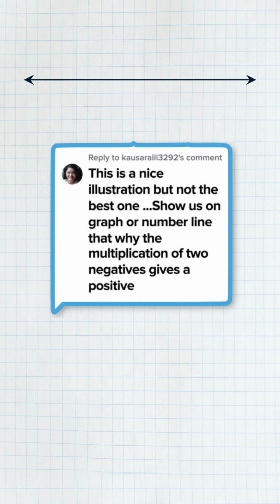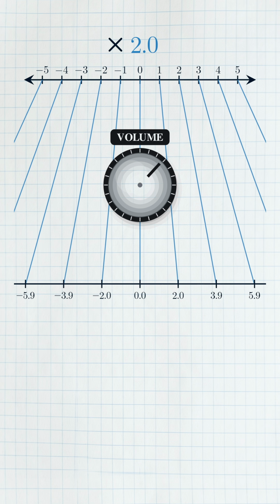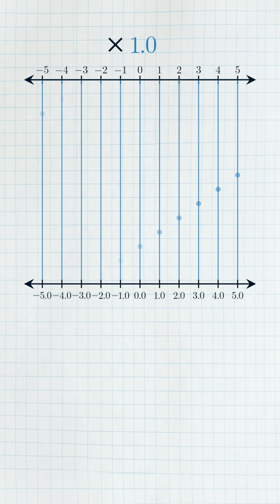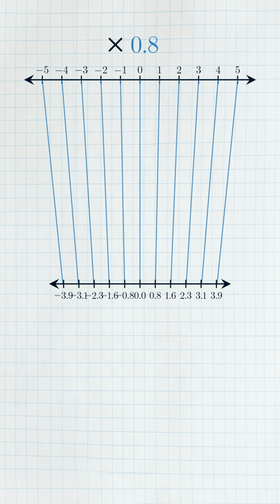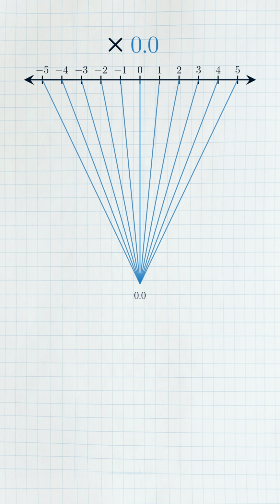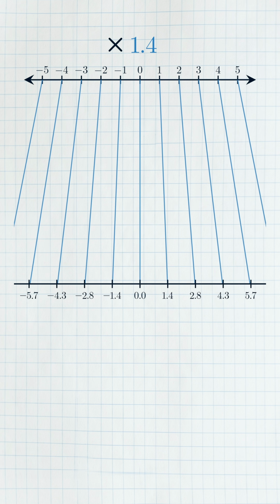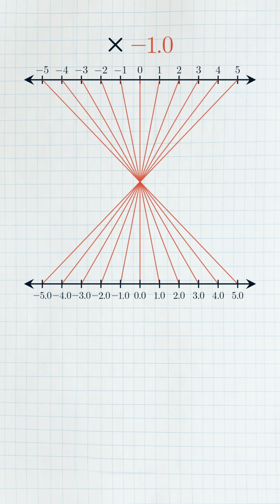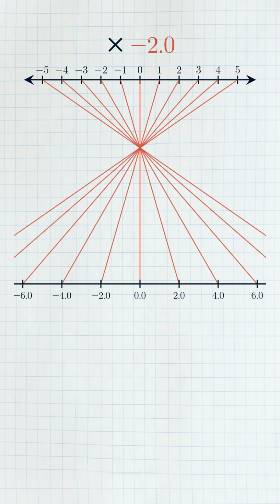Multiplication Is Really Just Scaling (And Why Negatives Flip the Number Line)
What if multiplication isn't really about repeated addition at all, but about stretching, compressing, and even flipping the entire number line?

Most of us first meet multiplication as repeated addition: 3 times 4 is just four groups of three. That works fine until you try to multiply by a fraction, or by a negative, and suddenly "groups of" stops making sense. What does it mean to have negative two groups of something? A far more durable way to think about multiplication is as scaling. Picture a volume knob. Turning it up makes everything bigger; turning it down makes everything smaller. That single image carries you much further than counting groups ever could.

Lay the idea on a number line and it comes alive. Multiplying by 3 stretches the whole line outward, and multiplying by 4 stretches it even more. Every point goes flying away from a center. Now run the process in reverse and scale by smaller and smaller factors. Somewhere along the way you pass through a very special scaling: multiplying by 1, which leaves every number sitting exactly where it started. That's the real reason anything times 1 is itself — 1 is the scaling that maps every number back to itself, the do-nothing knob setting.

Keep shrinking past 1, into fractions and decimals, and the line stops stretching and starts compressing. Instead of points racing outward, they begin closing in toward a single location. Push that all the way to its limit and the entire number line collapses onto one point: zero. That collapse is exactly why multiplying anything by 0 gives 0 — you've scaled the whole line down until every number lands on the same spot. Notice the suspiciously clean symmetry here: big factors send everything speeding away from zero, small factors draw everything in toward zero. Zero is the gravitational center of the whole picture.

So what could possibly happen if you push past zero? You arrive at the negatives, and here's where scaling earns its keep. Multiply by negative 1 and you don't stretch or compress at all — you flip. Everything that was above zero swings below it, and everything below zero swings above. That flip is the whole secret. A positive times a negative is negative because you've taken something and reflected it across zero once. And a negative times a negative is positive because you've flipped, and then flipped back — two reflections that land you right where a positive would. It was never an arbitrary rule to memorize; it's just what reflection does.